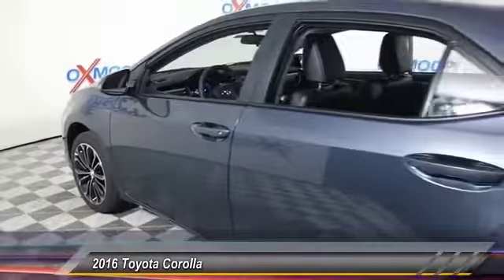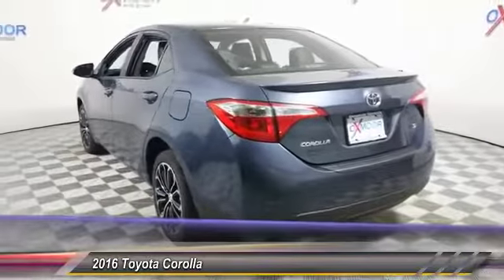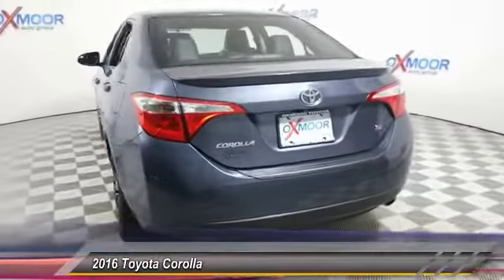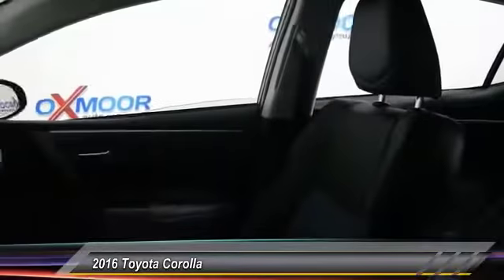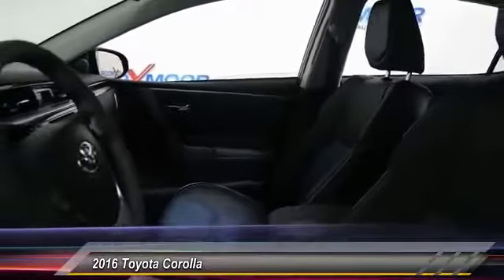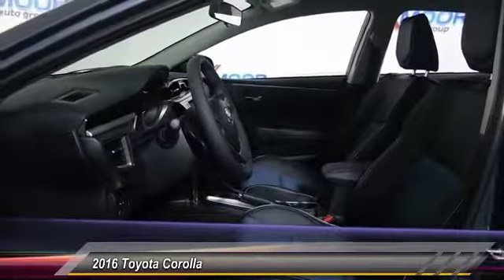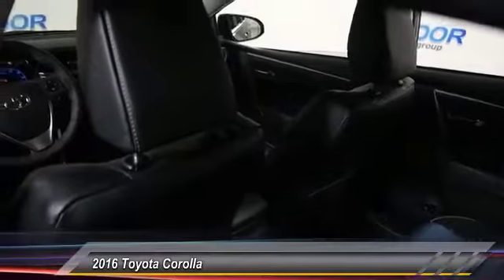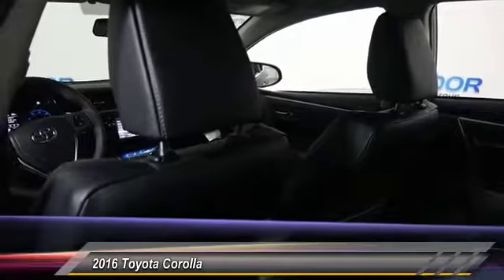2016 Toyota Corolla Louisville KY T40760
2016 Toyota Corolla S Plus

Oxmoor Toyota
8003 Shelbyville Road Louisville